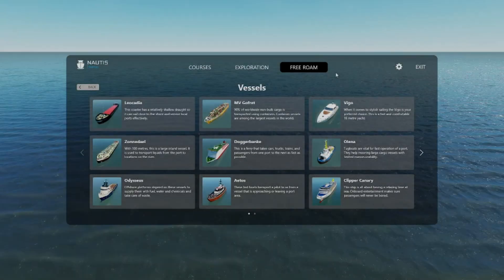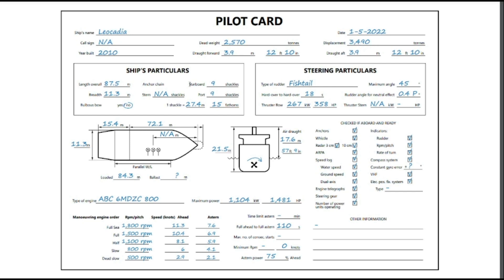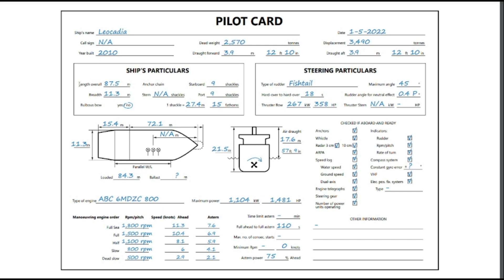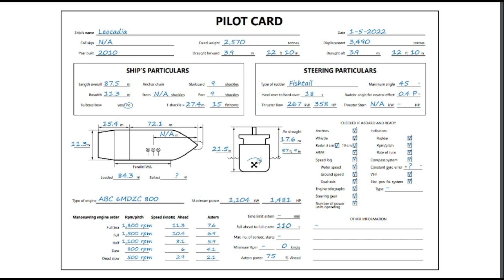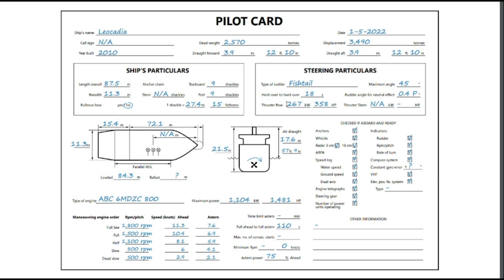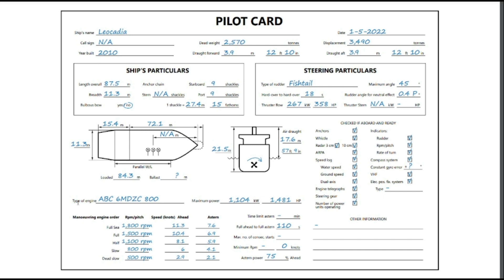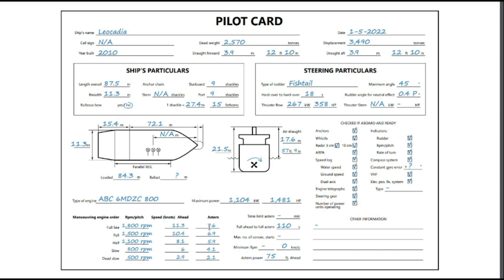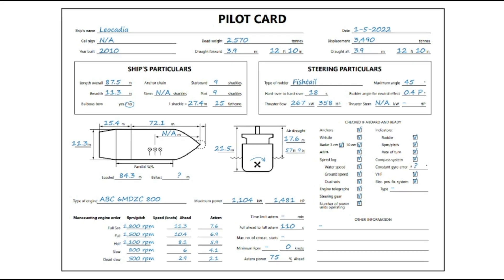Guide to Ship Handling EP 1 - PILOT CARDS (NAUTIS HOME)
This is part 1 on the Guide to Ship Handling where we cover the essentials contained in pilot cards and discuss what use this information holds for the Ship Handler. This video is all discussion but you can expect to see some action packed videos coming up.